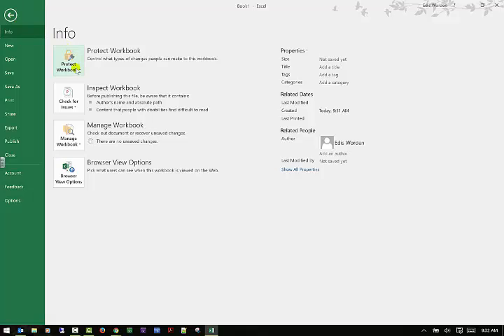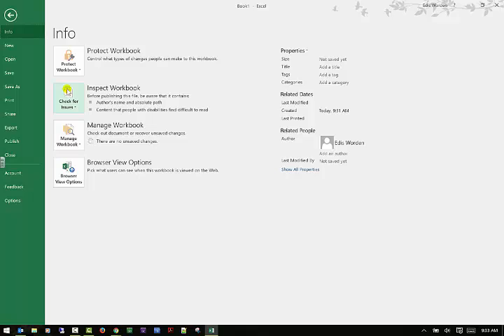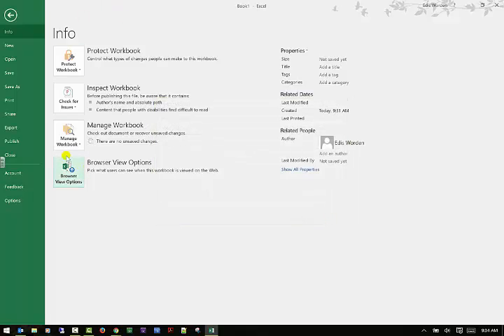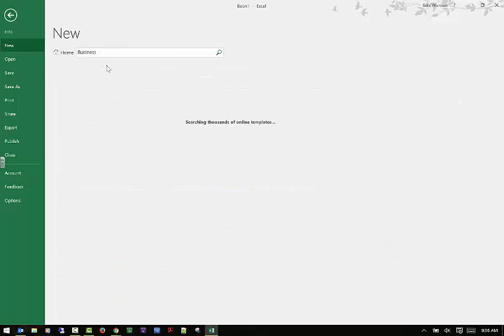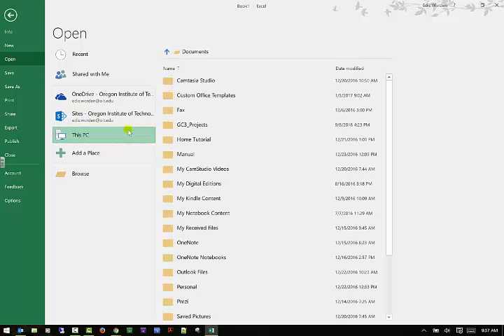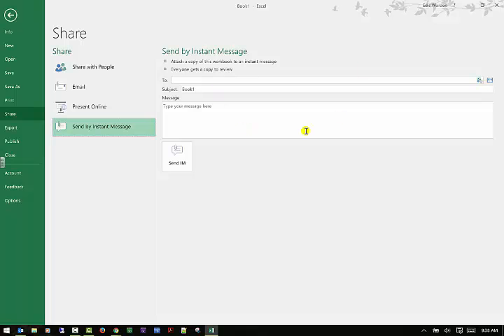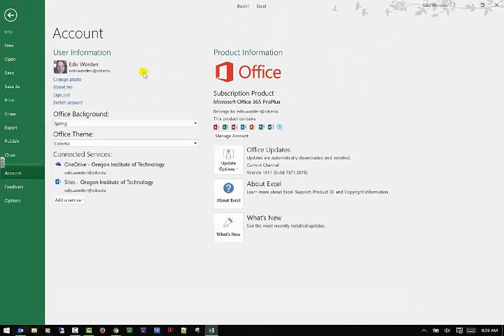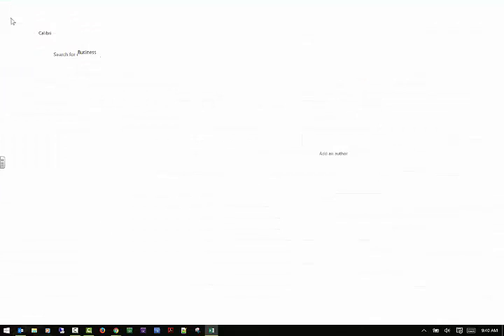MS Excel File Tab